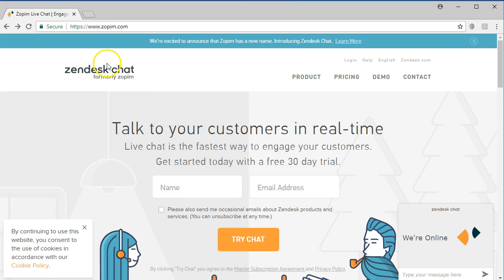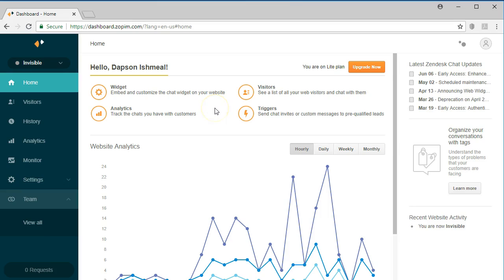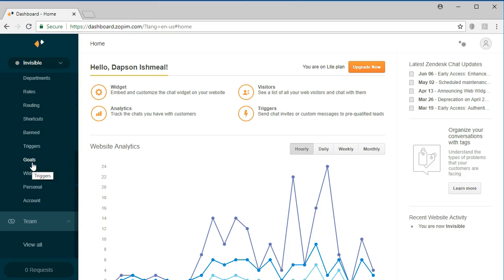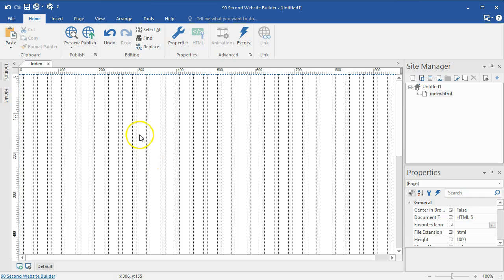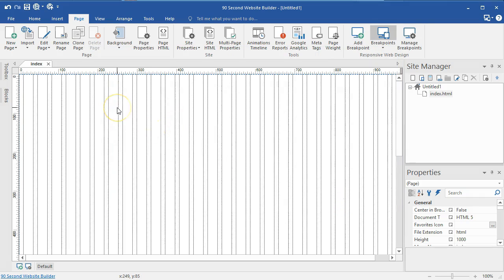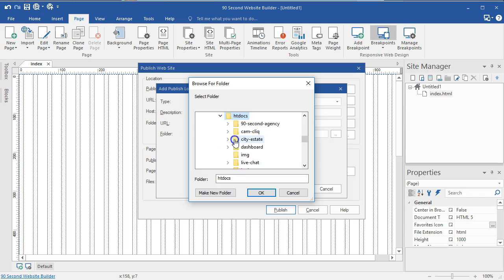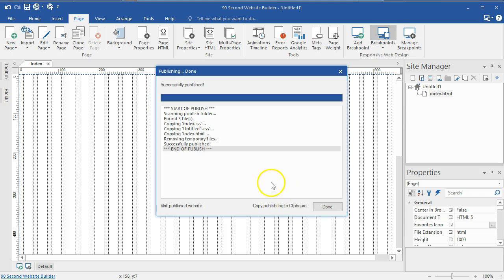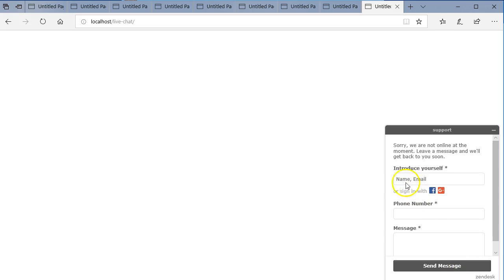How to install a livechat on your 90 second web builder projects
Having a livechat on your website is a great way to interact with your website visitors. In this tutorial, we will take a look at how to configure  a third party livechat (Zendesk Chat) system in a 90 second web builder project.